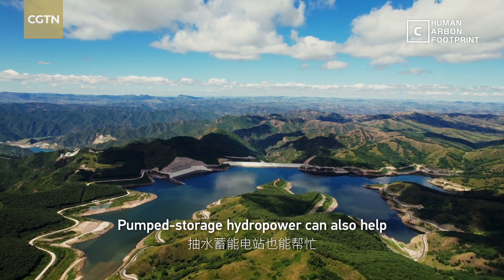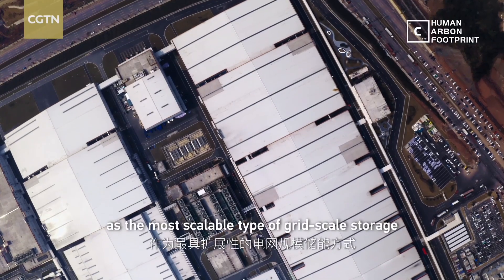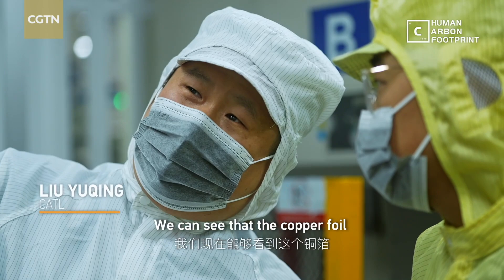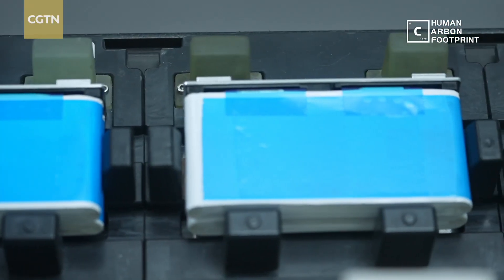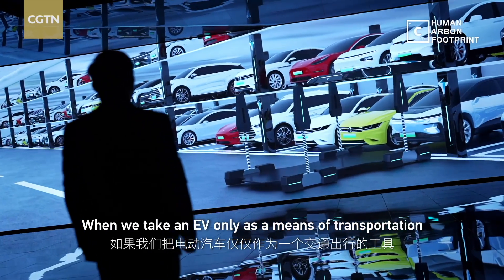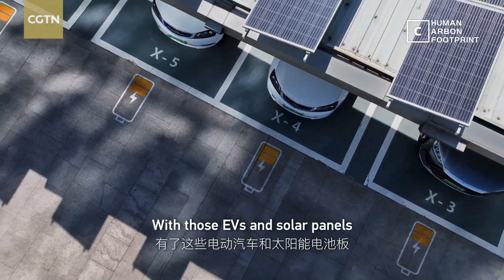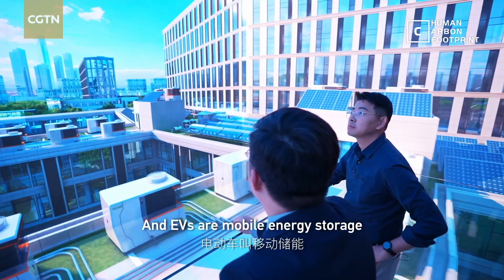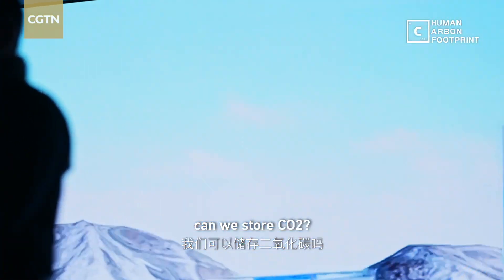Human Carbon Footprint: Storing renewable energy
Besides pumped-storage hydropower, a new technology is catching up to increase energy storage in China. Engineers are hoping to use electric vehicles as "power banks" for the grid. Learn all about it in this "Tech It Out" documentary "Human Carbon Footprint."